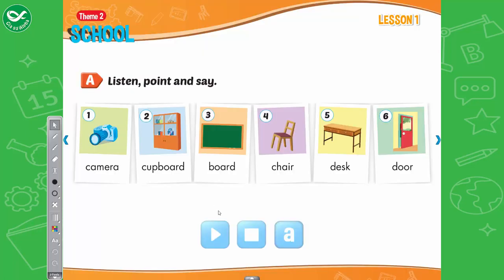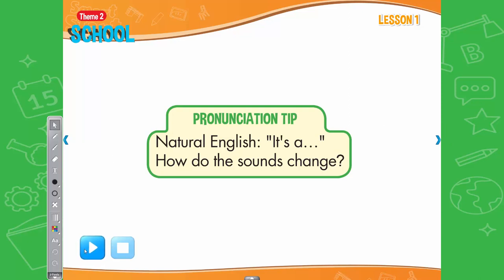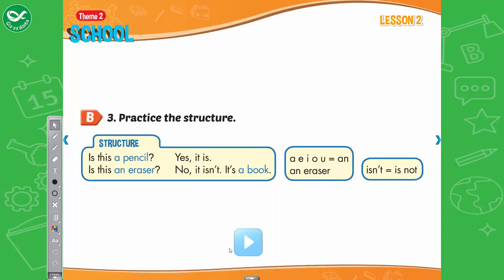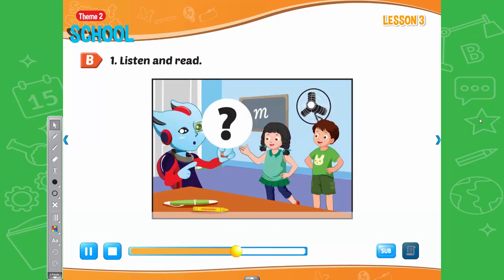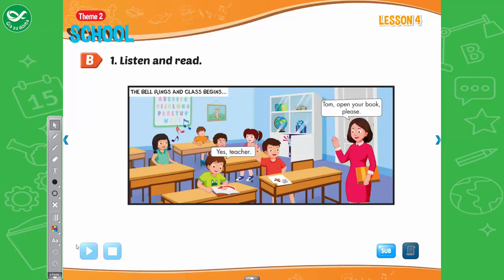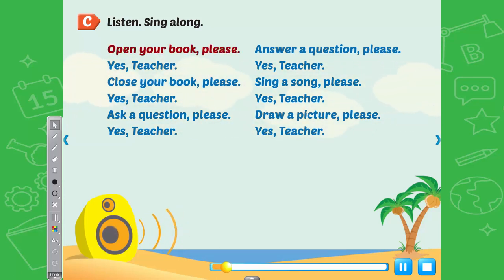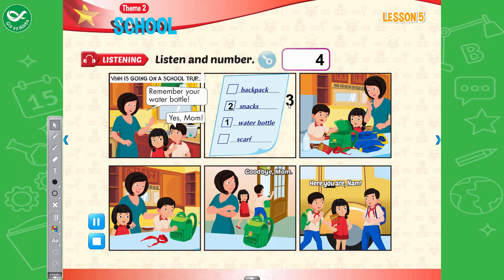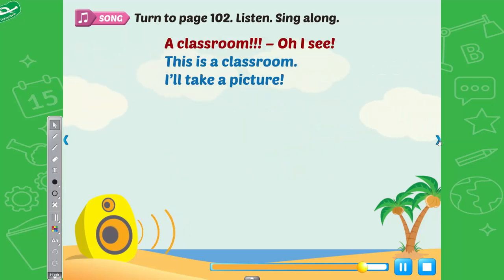Smart Start Grade 3 - Theme 2: School - Tiếng Anh lớp 3 bài 2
Smart Start Grade 3 -  Theme 2: School là clip được quay thông qua ứng dụng môn tiếng Anh lớp 3  trong bộ sách Smart Start Grade 3.  Nhằm giúp học sinh ôn luyện qua ứng dụng Giasualpha.com quay clip quay lại bài học và đăng tải nhằm giúp học sinh ôn tập tốt hơn.. Chúc các em học sinh lớp 3 ôn tập bộ môn tiếng Anh một cách hiệu quả .
👉 GIA SƯ ALPHA CẦN THƠ - 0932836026
👉 Gia sư Alpha chuyên nhận gia sư dạy kèm tận nhà các môn tóan, lý, hóa, tiếng anh, tiếng pháp, tiếng đức, các môn tiểu học .
🎪 Trụ sở chính: 8B Đường 26, KDC Thới Nhựt, An Khánh, Ninh Kiều, Cần Thơ